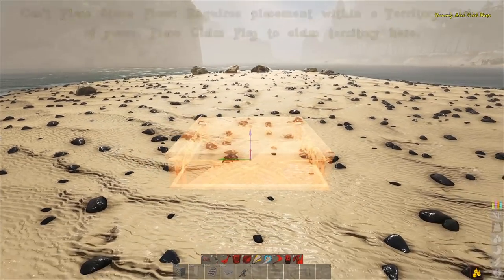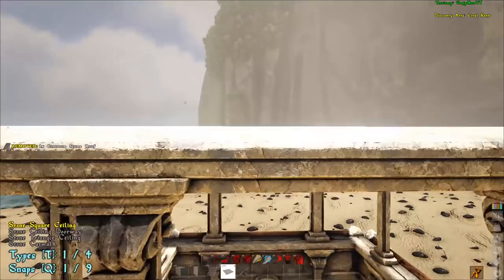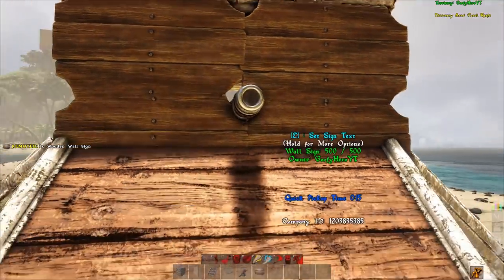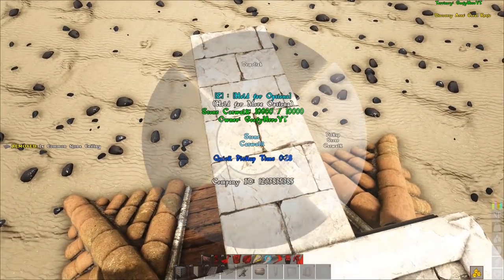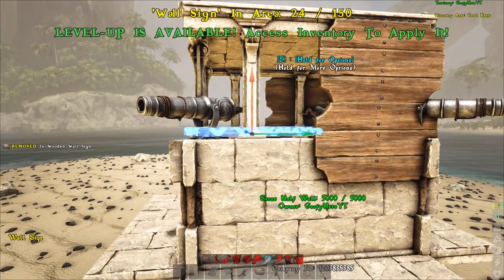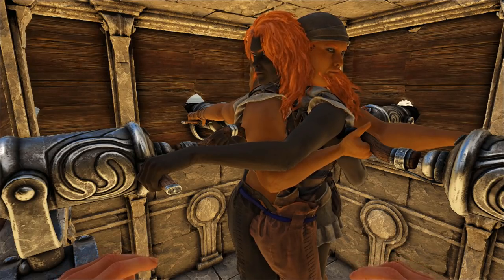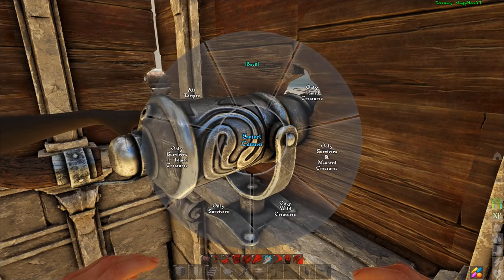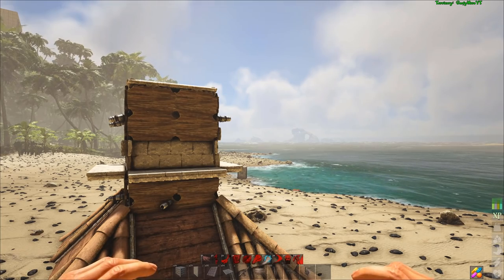Atlas - Invincible Defense/Turret Tower | Atlas Builds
The first iteration of the Invincible Defense Tower.

Specifications of the build:
1 Foundation
8 Roofs
6 Ceilings
32 Wooden Signs
16 Walls
8 Swivel Guns
8 Npcs
1 Ship Resource Box
1 Ammo Box
1 Mess Table